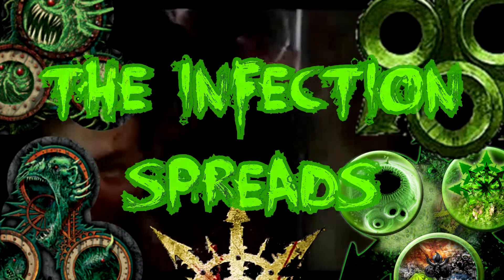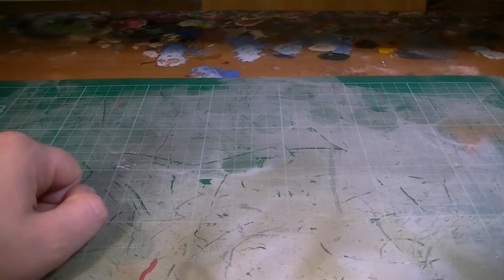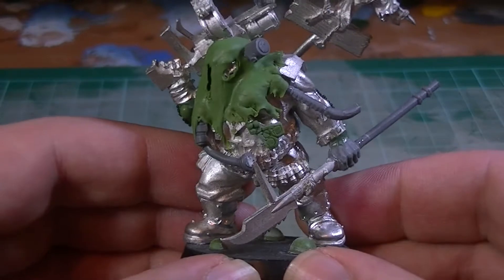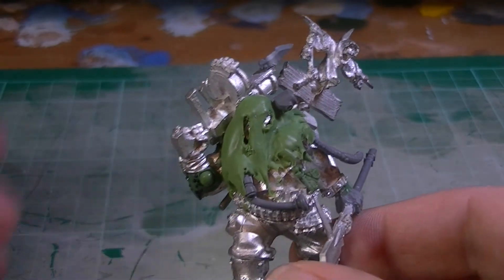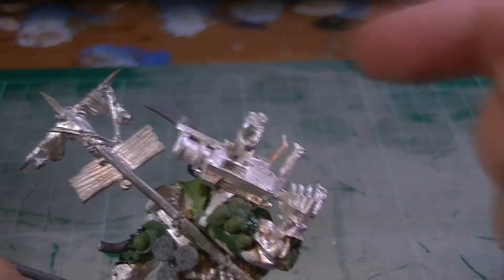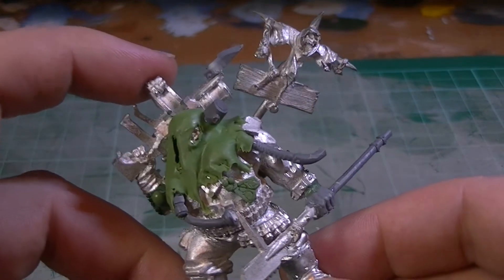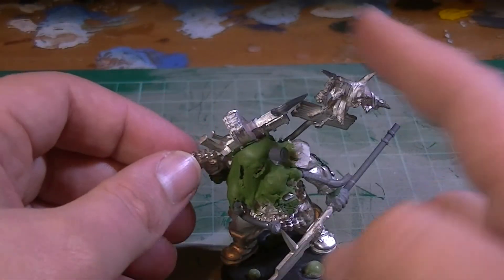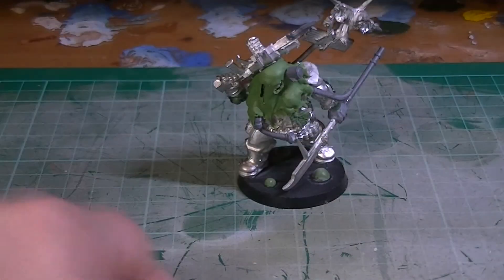The Infection Spreads: Nurgle Update 7